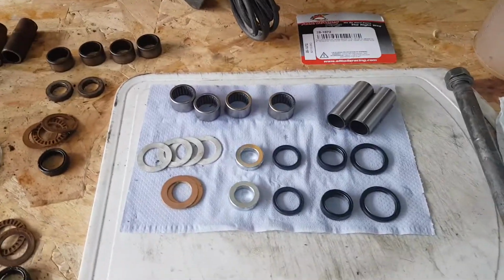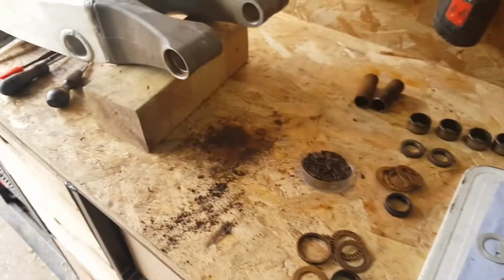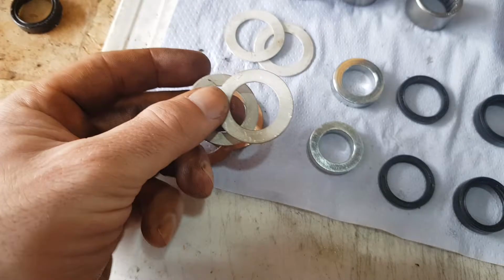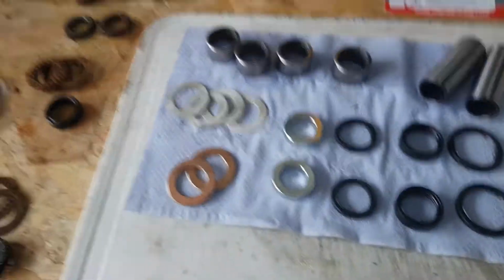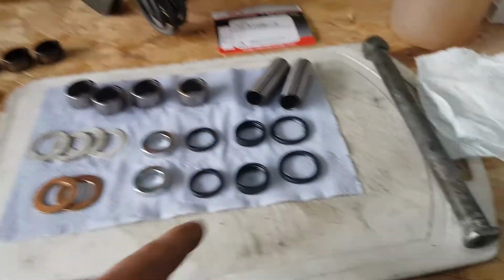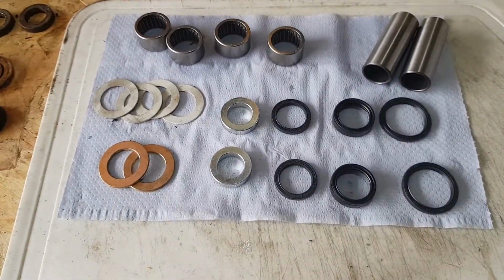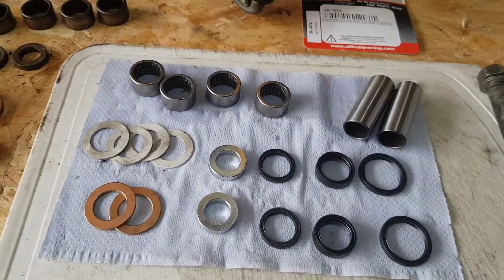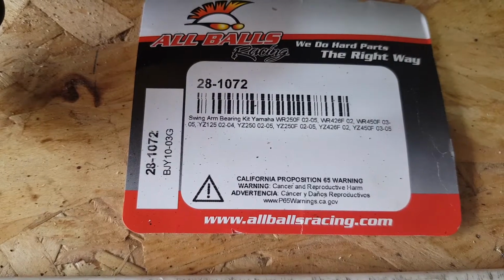Bearing replacement kit for WR450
Overview of the All Balls Racing 28-1072 bearing kit for the yzf250, wr250, yzf450 & wr450